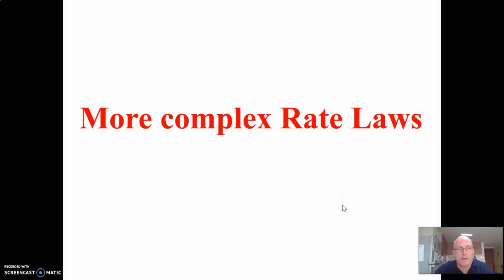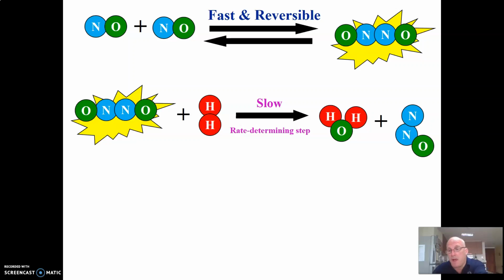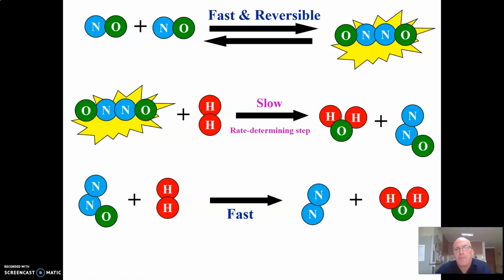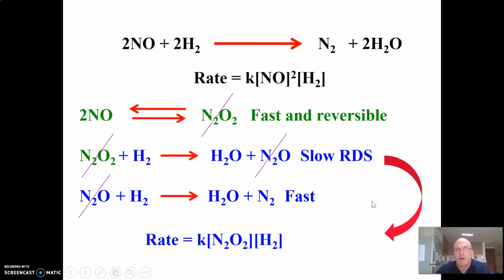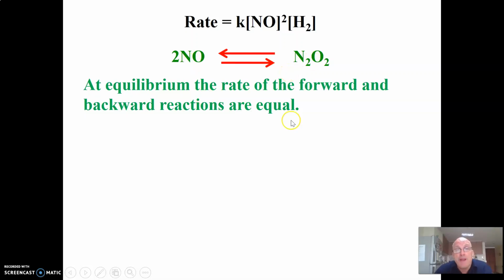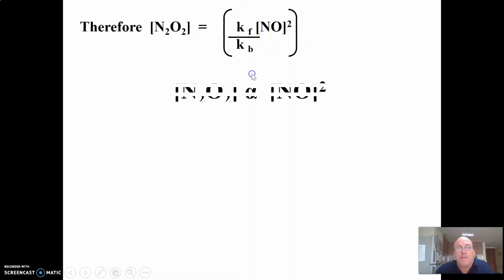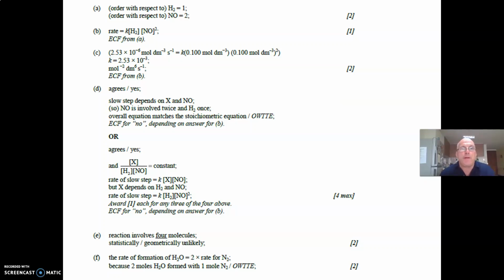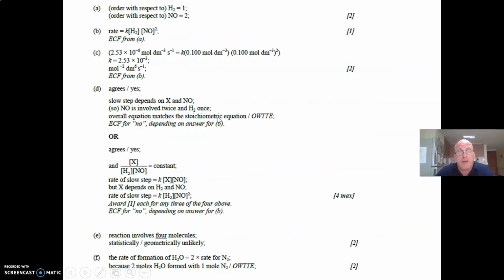10 More complex Rate Laws